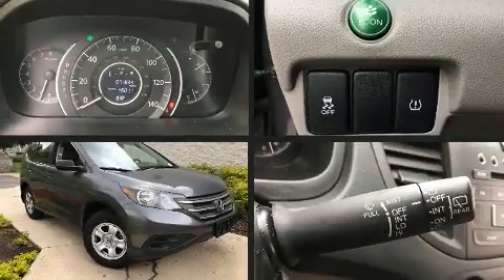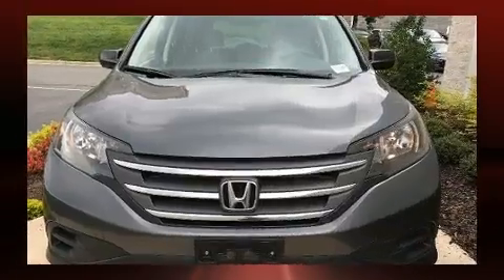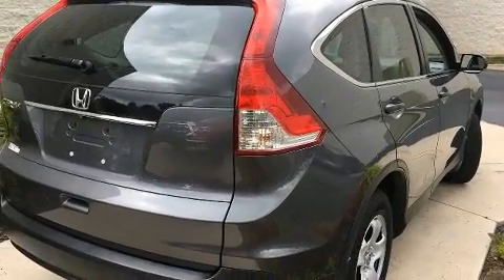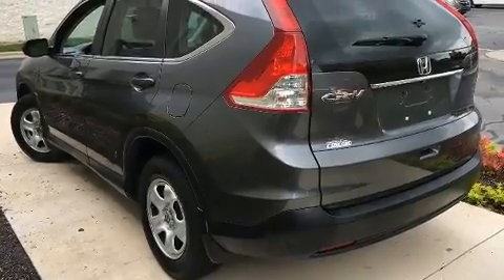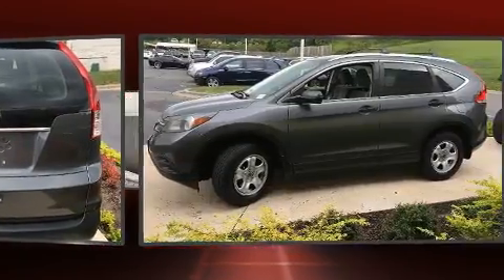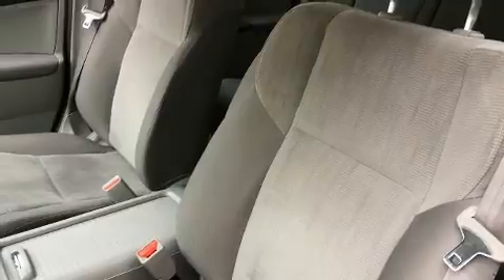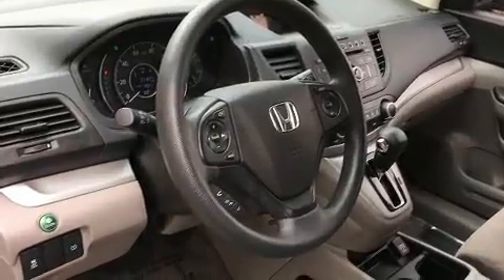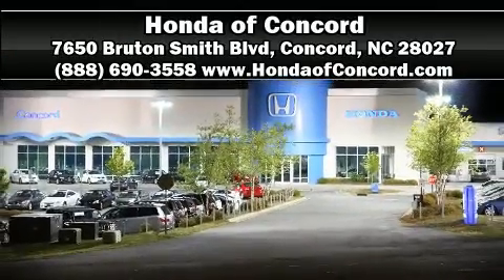2014 Honda CR-V LX in Concord, NC 28027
You can expect a lot from the 2014 Honda CR-V. Under the hood you'll find a 4 cylinder engine with more than 170 horsepower, and for added security, dynamic Stability Control supplements the drivetrain. Honda prioritized practicality, efficiency, and style by including: a rear window wiper, 1-touch window functionality, a tachometer, front bucket seats, air conditioning, remote keyless entry, and cruise control. With side curtain airbags supplementing the rest of the safety network, you can be assured that you and your passengers will experience top-tier protection. This vehicle has achieved Certified Pre-Owned status, by passing Honda's comprehensive certification process, including an exhaustive 150-point inspection! Our team is professional, and we offer a no-pressure environment. They'll work with you to find the right vehicle at a price you can afford. Stop in and take a test drive!